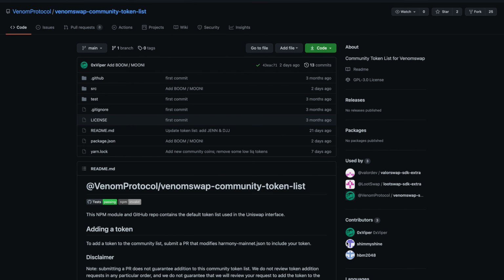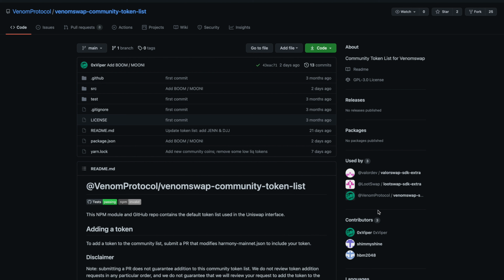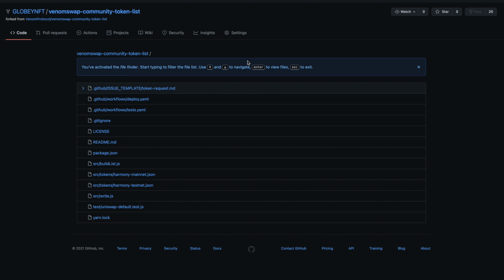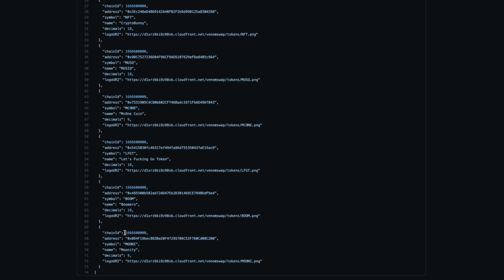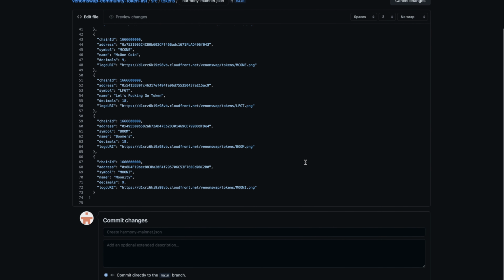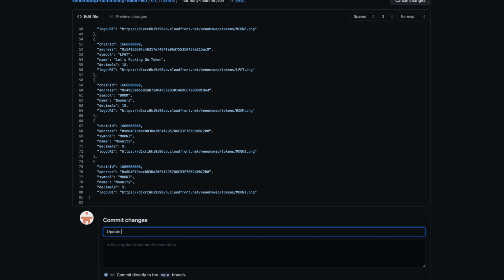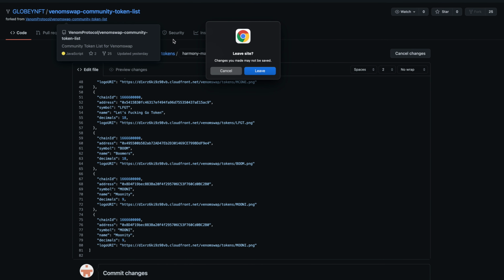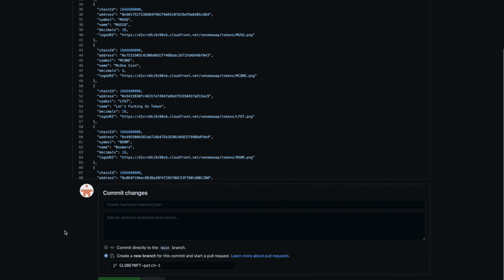How To submit your TokenJenny Custom Token Logo on Harmony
This tutorial will guide you on how to process a “Pull Request” on Github.
This is the process that will allow you to add your custom tokens logo to be used on Harmony decentralized exchanges like ViperSwap.

(EDITORS NOTE: When done adding your info into the copied field,
please make sure you add a closing bracket to match the style of the tokens listed above yours. To make this easy; copy from the comma down to the closing bracket, so your copy & paste is all inclusive)